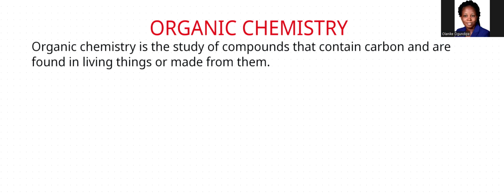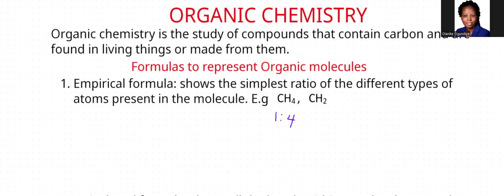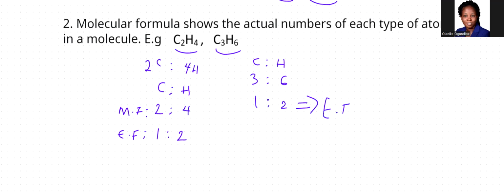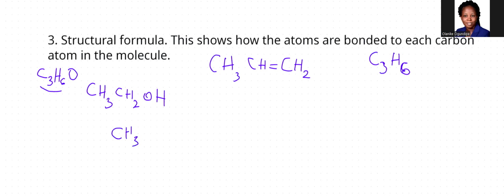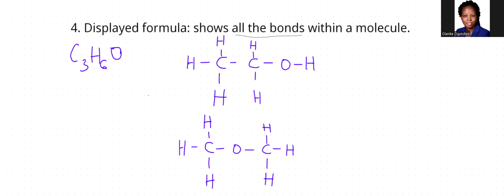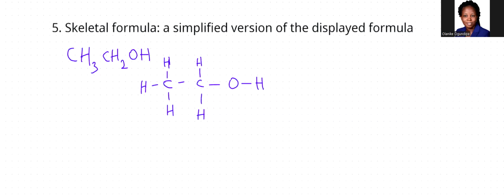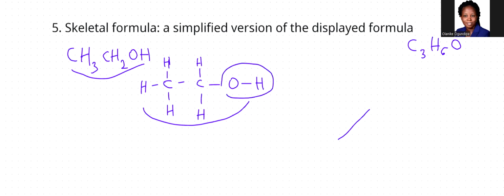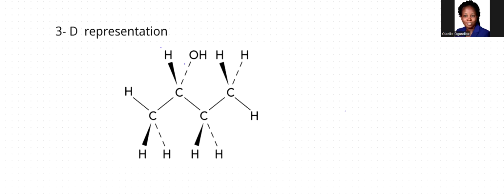Formulas of Organic compounds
In this video, I explain the formulas used to represent organic molecules, including molecular formulas, structural formulas, and displayed formulas.
This lesson is designed for high school chemistry students who want a clear and simple introduction to organic chemistry. It is especially helpful for exam preparation, IGCSE/Cambridge chemistry, and students building strong chemistry foundations.